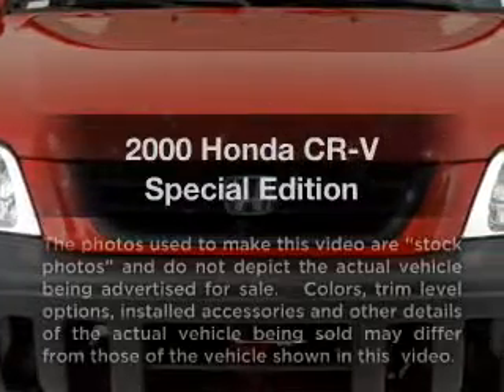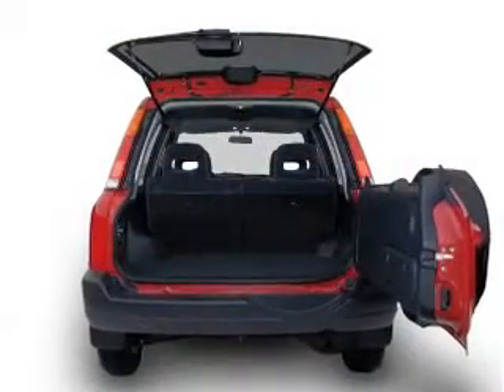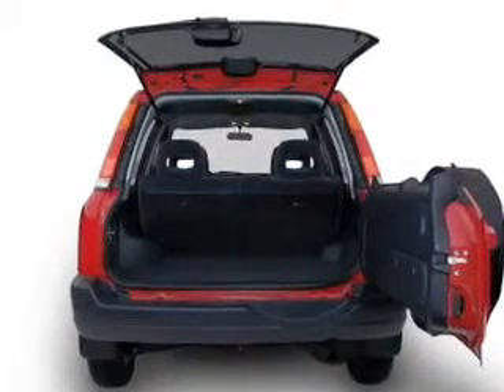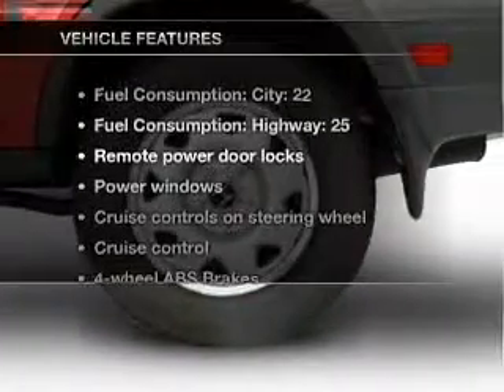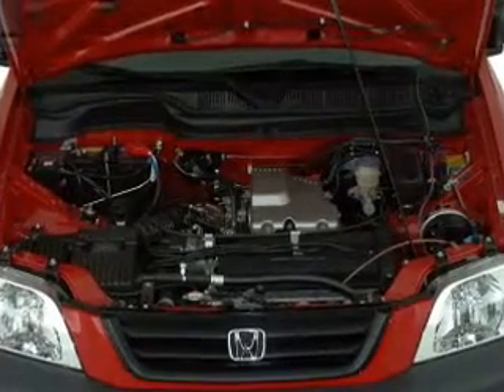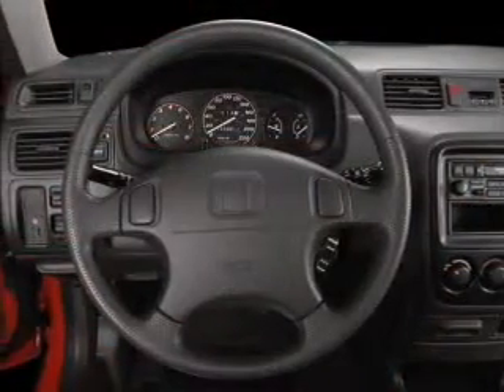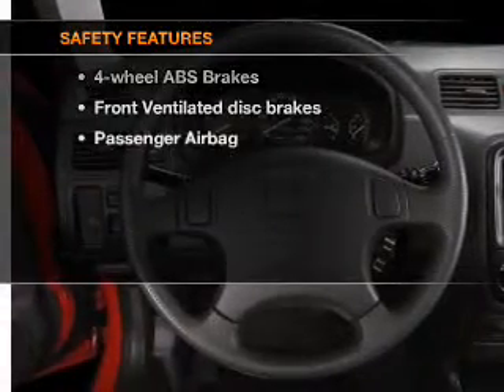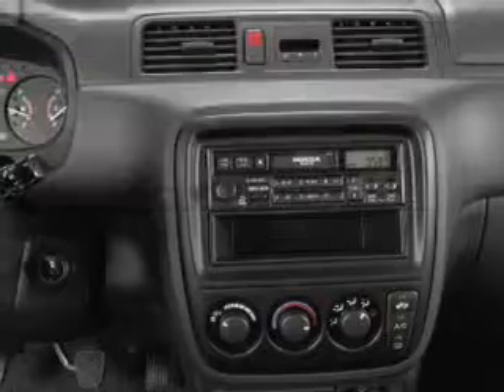2000 Honda CR-V - Tustin CA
Year: 2000
Make: Honda
Model: CR-V
Trim: Special Edition
Engine: 2.0 liter inline 4 cylinder 16 valve
Transmission: 4-Speed Automatic
Color: Naples Gold Metallic
Mileage: 113850
Address:
5 Auto Center Drive